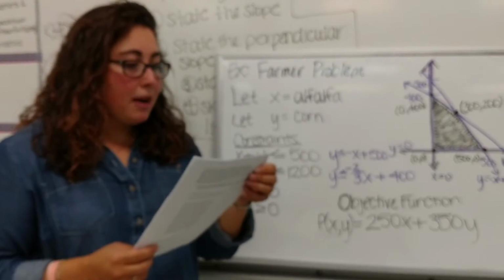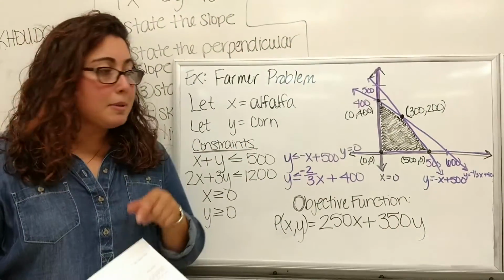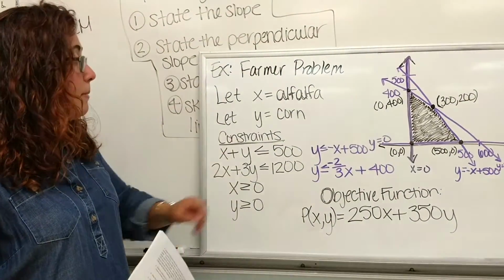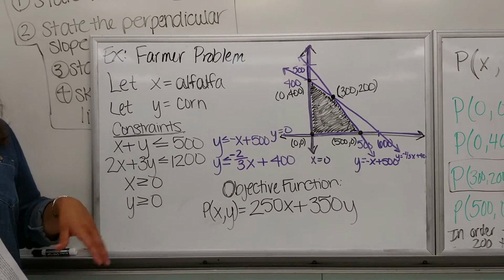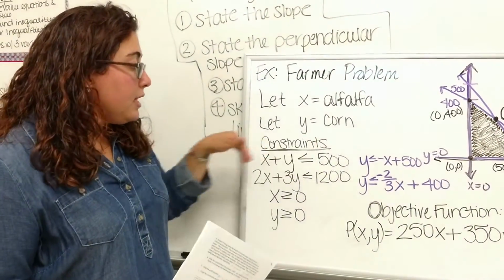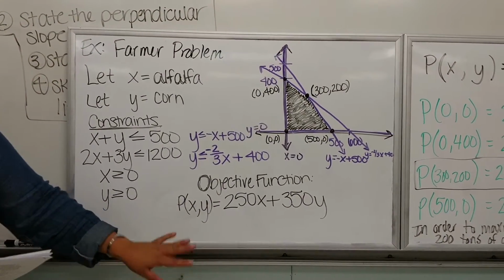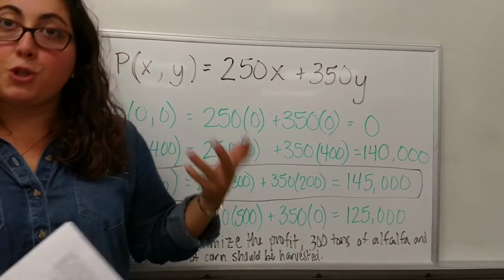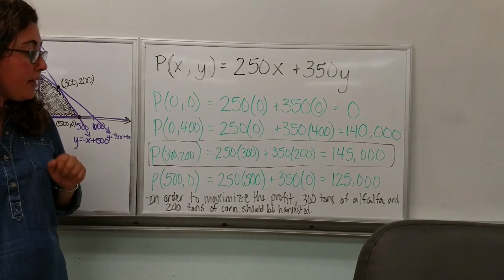Example for Linear Programming (farmer)